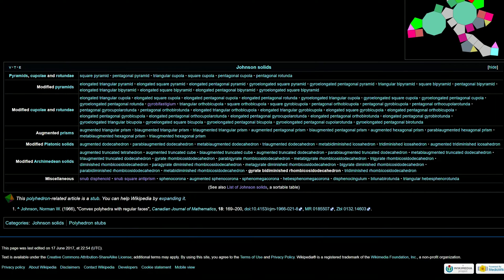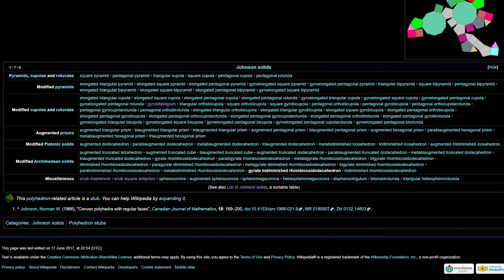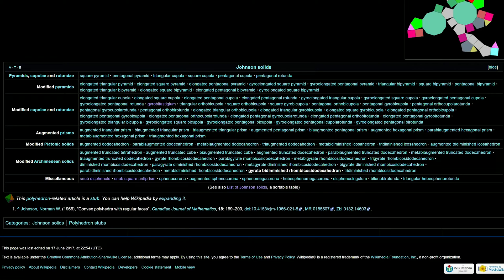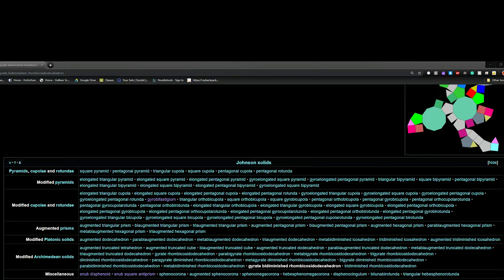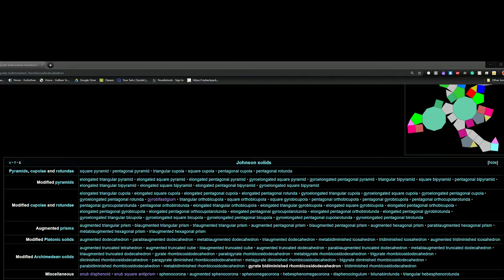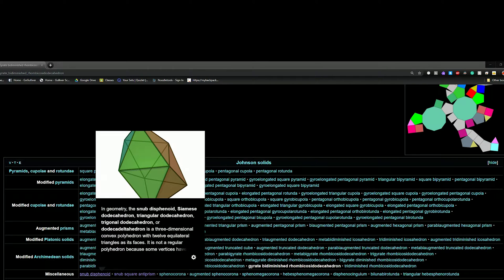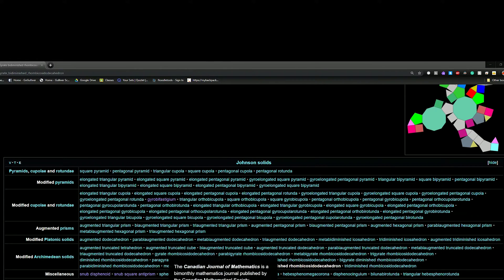Saying Every Johnson Solid Challenge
The dual polyhedron of the snubified disphenoid is the elongated gyrobifastigium. You can take that to be bank

Btw I'd recommend Dr. Dierensmitzen if you have a stomach infection. No need to thank me